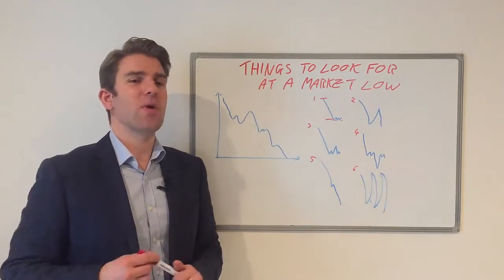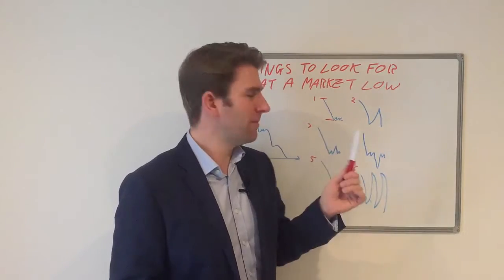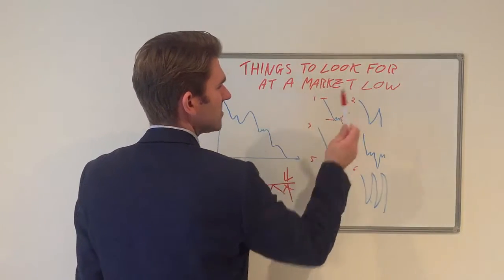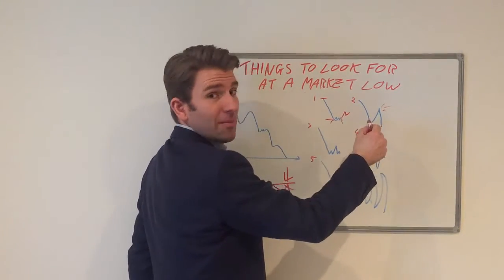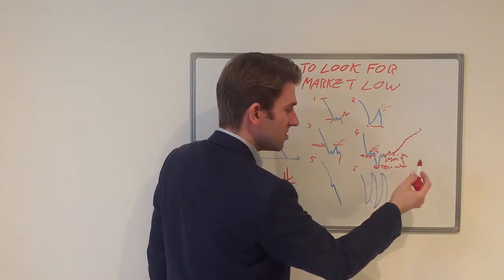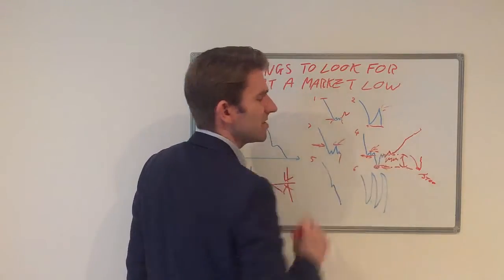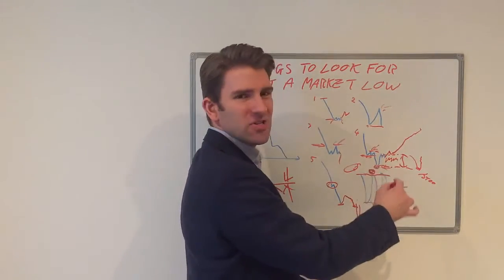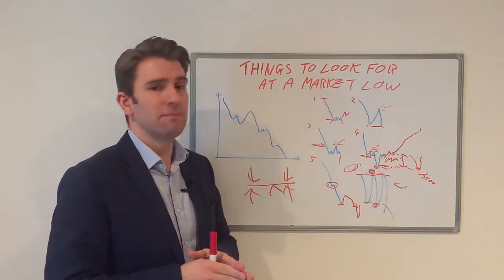Analyzing Chart Patterns 📈 Things to Look for at a Market Low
Things to Look for at a Market Low?  What makes a genuine low for a market?  I want to talk about the price action and exactly what a price move is telling us about the market that may give us a clue on whether that is a low or otherwise.  Buying at a low is not good enough - I would like to wait until the buying activity is clear.  Different chart patterns reveal different price action i.e. a different picture of what buyers and sellers are doing.